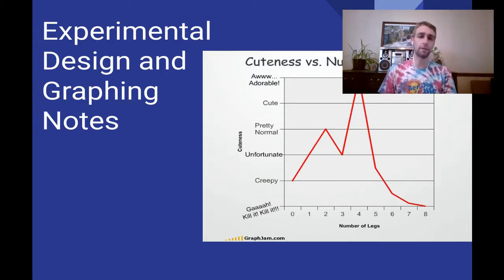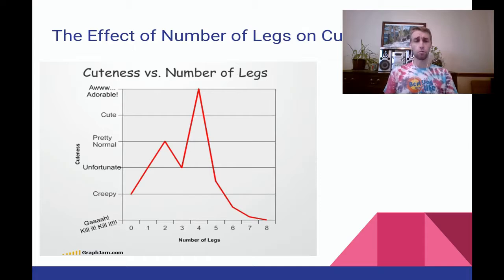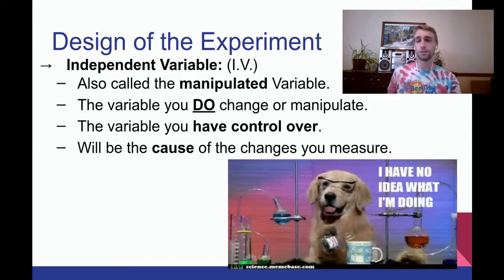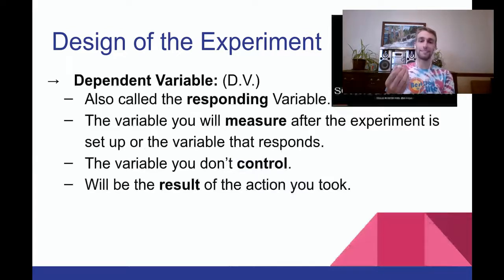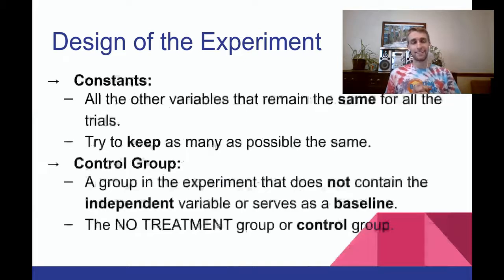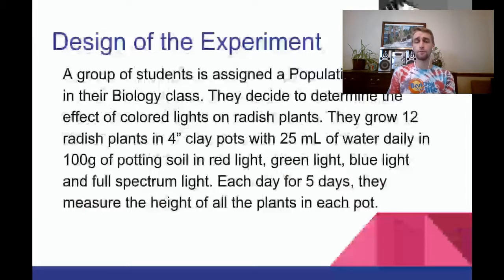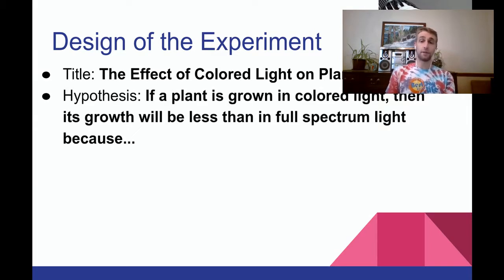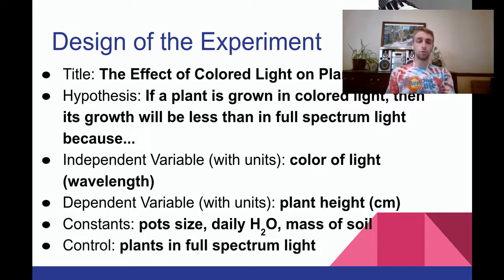Experimental Design & Graphing Notes (Part 1)